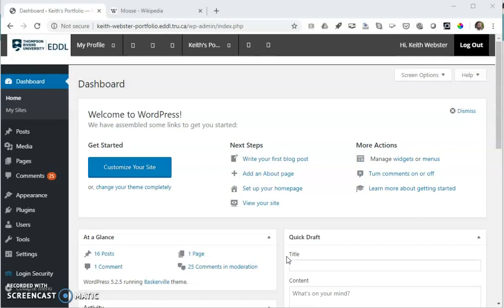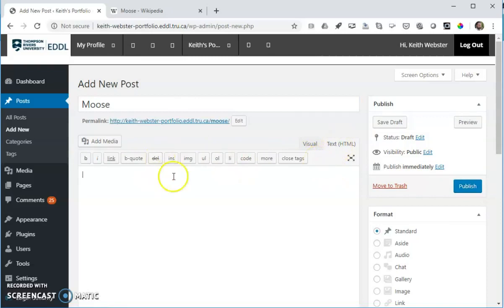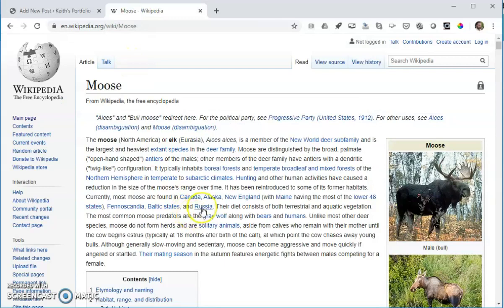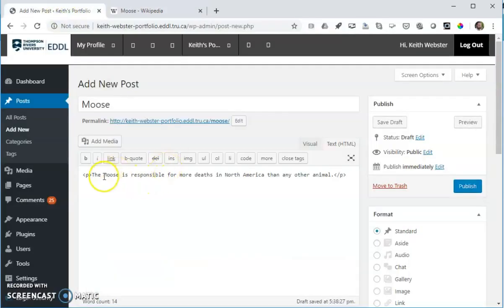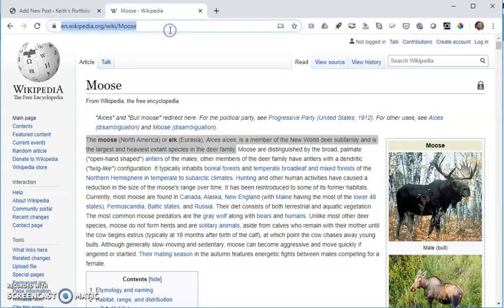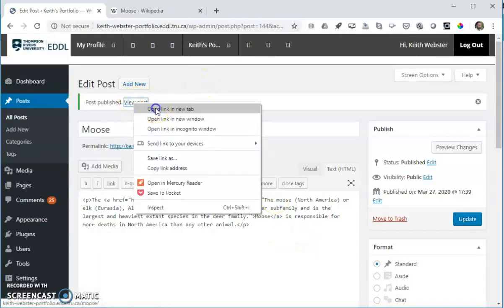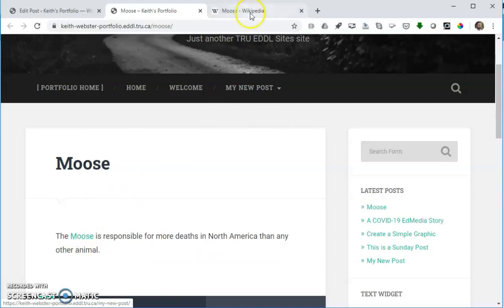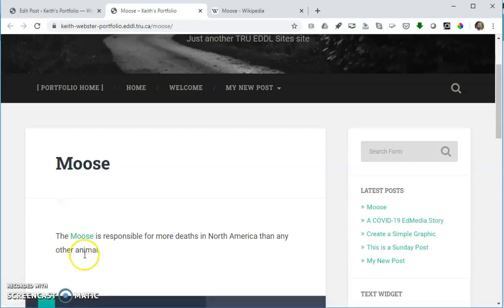Create Interactive Text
How to create interactive text in a WordPress site. Created for EDDL 5131 at Thompson Rivers University.